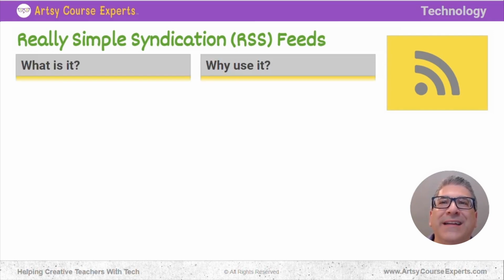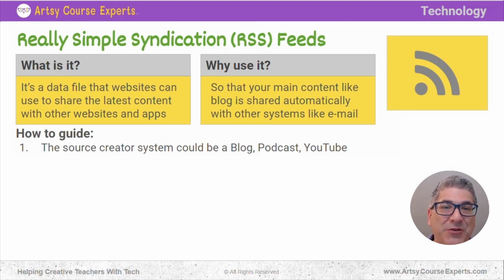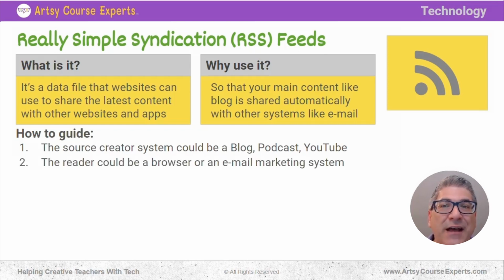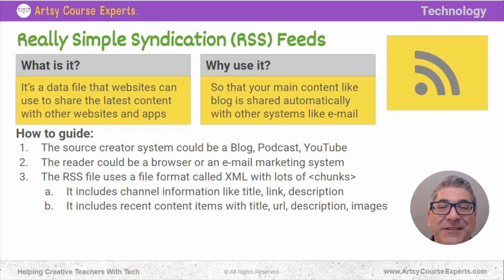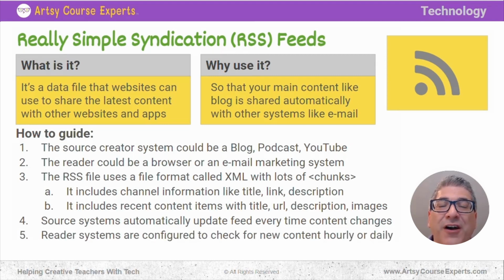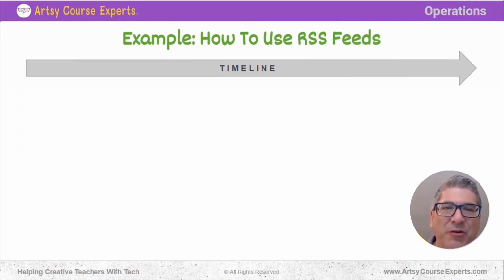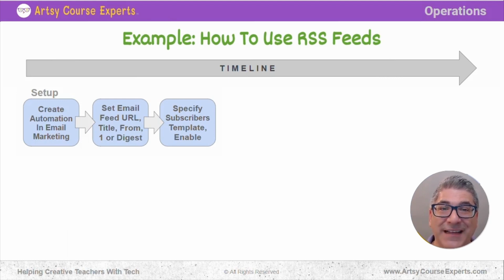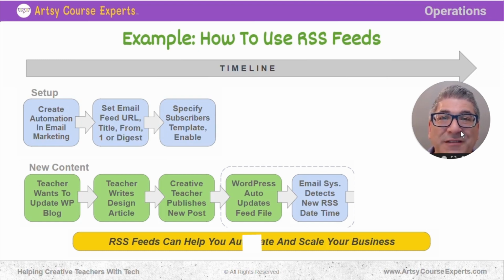RSS Feeds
Online education is becoming a trend as a lot of activities happen online in recent times.  Staying connected with your audience and ensuring seamless content delivery is key to success. This is where Really Simple Syndication (RSS) Feeds come into play for online course creators.

In this lesson, we’ll explore the potential of RSS Feeds in the realm of online course creation. We're learning about RSS Feeds so that you can synchronize and automate your teaching content. We'll learn what it is, why you should use it, and how to use it, and then we'll go over an example.

Challenges Online Course Creators May Face if They Don't Use Really Simple Syndication (RSS) Feeds:

• Online course creators may struggle to organize and deliver their content efficiently.
• Course creators will have to manually update and distribute content to each student individually.
• Learners may miss important course updates or new content releases if there is no RSS feed system.
• Course creators may face challenges in engaging and retaining learners.
• Without RSS Feeds, scaling up the course offerings can become difficult to manage effectively.

Tips for creative online course creators when using RSS Feeds for their online courses:

• You can check your blog's feed by adding "/feed" to the end of your blog's URL.
• Consistently update your RSS feed with valuable content to keep your audience engaged and informed.
• Customize the appearance of your RSS feed to align with your branding and provide a seamless user experience.
• Promote your RSS feed to encourage more subscribers and expand the reach of your online course content.
• Use RSS feed analytics to gain insights into audience engagement and adjust your content strategy accordingly.
• Integrate your RSS feed with other platforms and tools, such as social media and email marketing systems, to maximize the distribution of your online course materials.